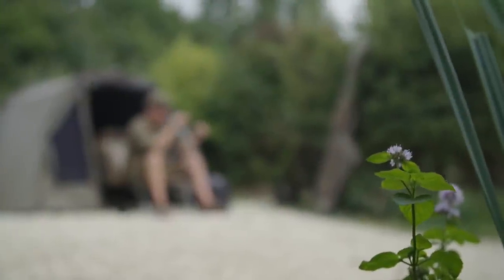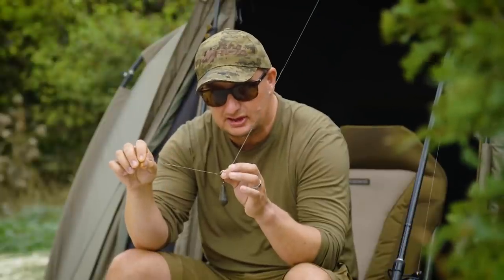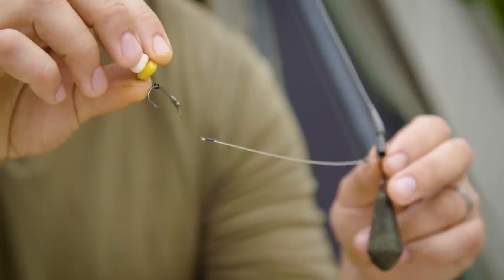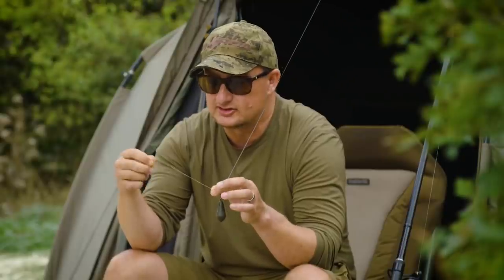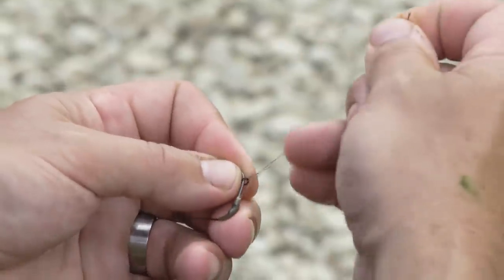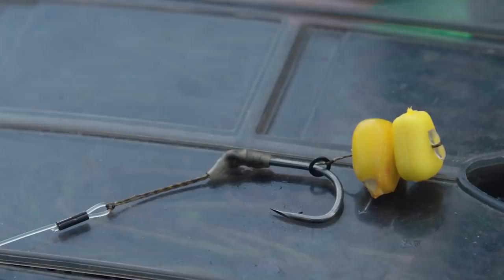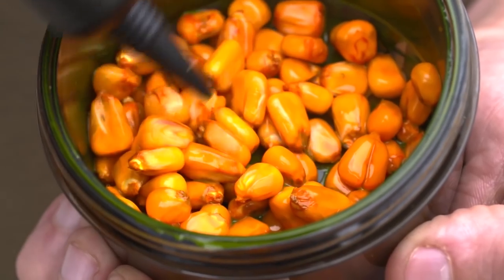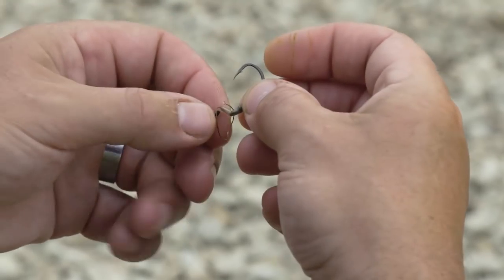Danny Fairbrass shows his rig and Garlic GOO maize